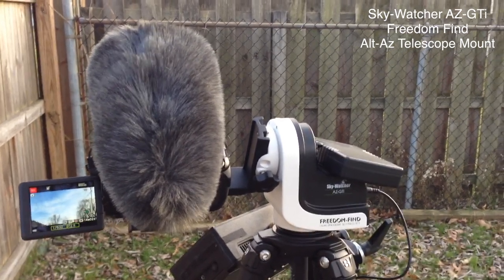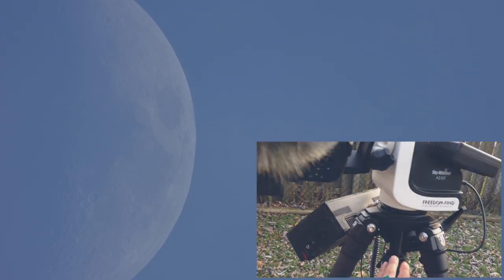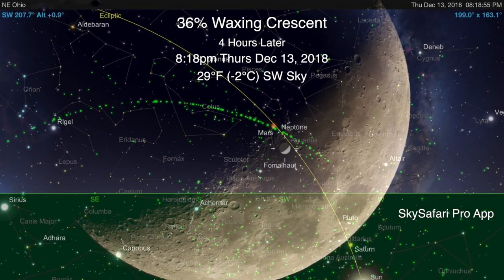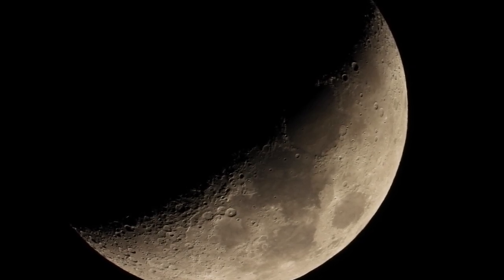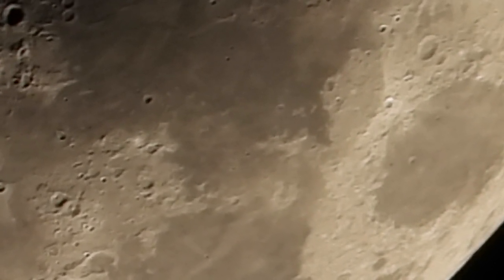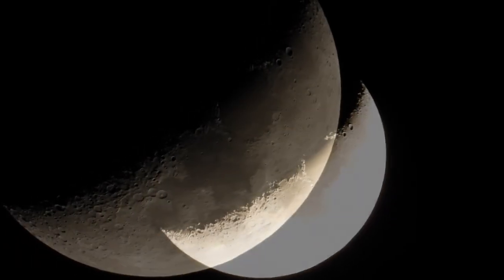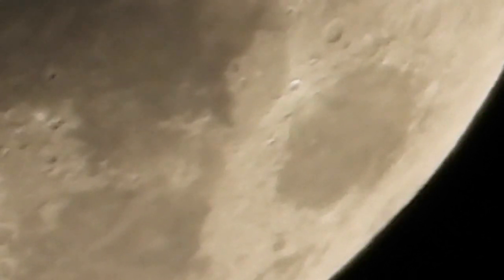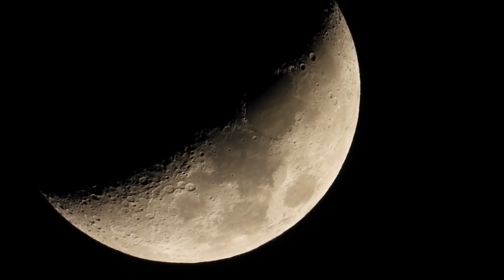SkyWatcher AZ-GTi Telescope Mount - 36% Moon & Mars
A new gadget!  Okay, we have a lot to get used to but hopefully this electronic telescope mount will help stabilize the zoomed footage and make things easier - once everything gets figured out. I haven't had much opportunity to fiddle with it yet because of our crappy sky conditions.

Anyway, we have a 36% lit Waxing Crescent Moon and a blurry Mars over in the SW sky.

4:31pm to 4:51pm and 4 hours later 8:18pm to 8:42pm, Thursday Dec 13, 2018, NE Ohio, 29°F (-2°C) - ESE & SW Sky